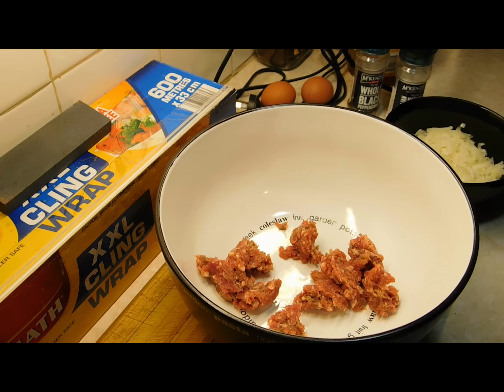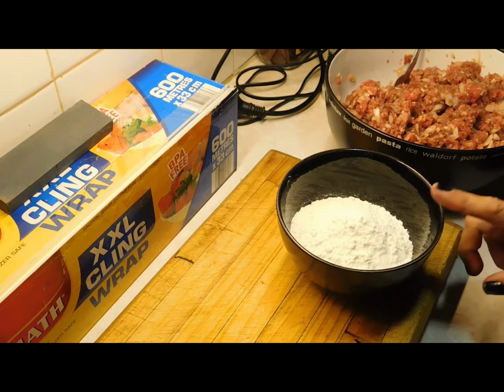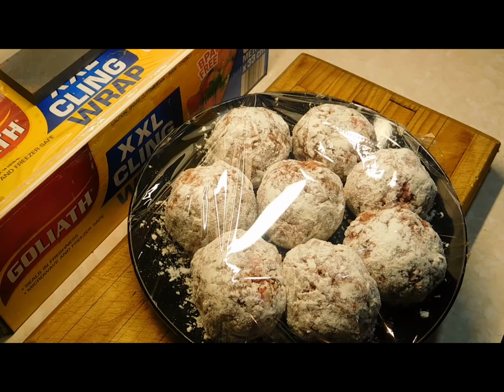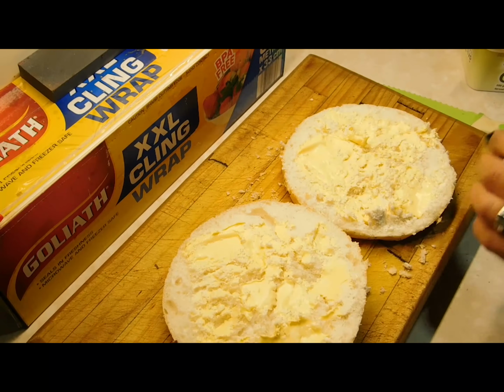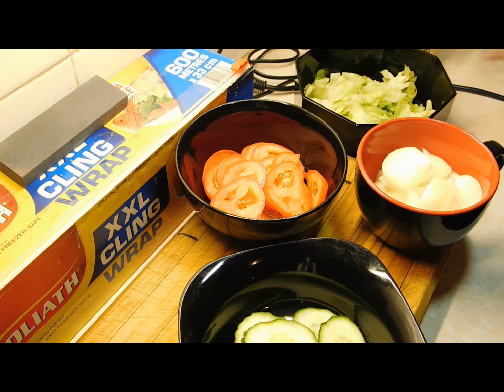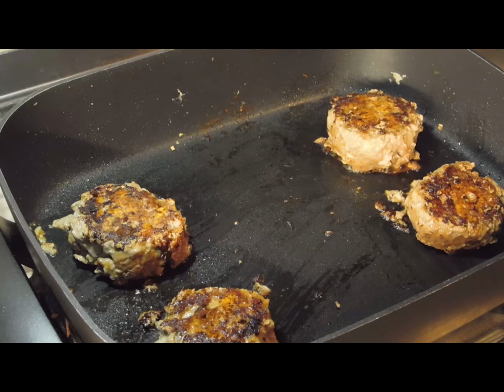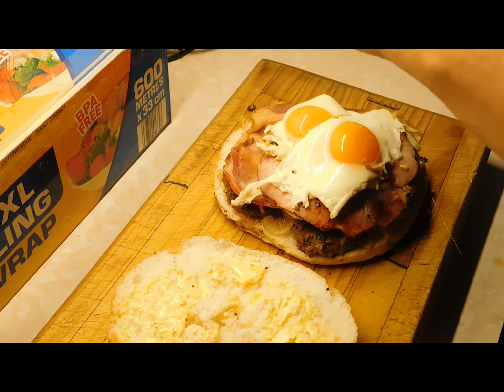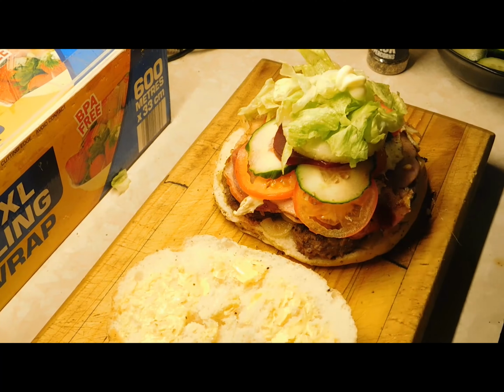Hamburger with the lot recipe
cant beat a whopping homemade Aussie beef burger stuffed full of goodies.  recipe written below

recipe

1 kg beef mince
1 large onion chopped small
salt and pepper
2 eggs
dust in plain flour
fridge 1 hour

onion
sauce
bacon
egg
tomato
cucumber
beetroot
pineapple
lettuce
mayonaise